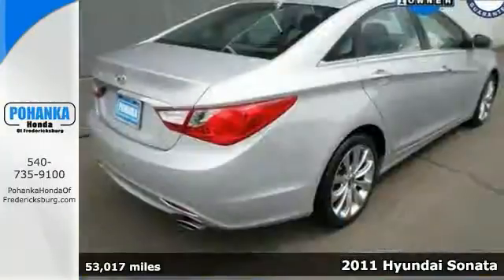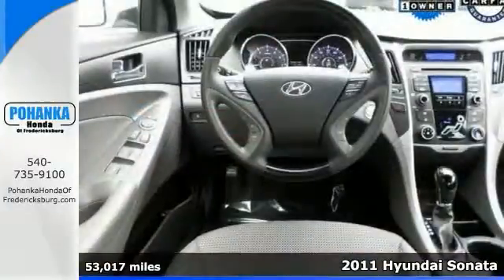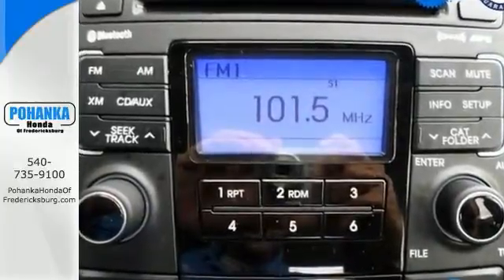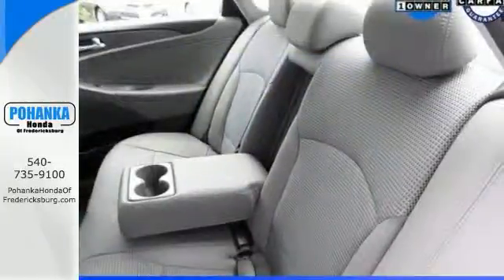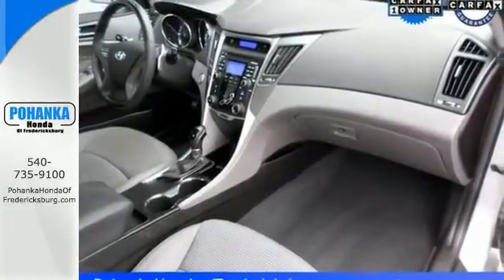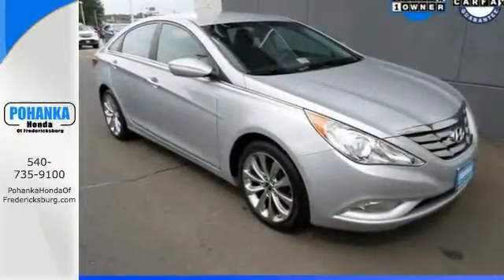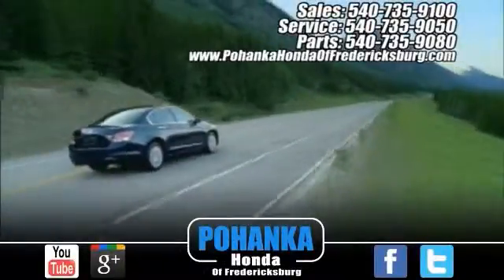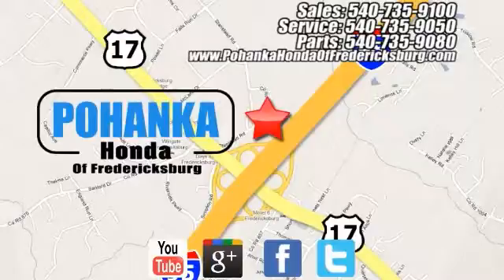2011 Hyundai Sonata Fredericksburg VA Richmond, VA 14H185 - SOLD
Year: 2011
Make: Hyundai
Model: Sonata
Trim: SE
Engine: 2.4L 4-Cylinder DGI 198 hp
Transmission: 6-Speed Automatic with Shiftronic
Color: Silver
Interior: Gray
Mileage: 53017
Stock #: 14H185
Silver Bullet! Come to the experts! Confused about which vehicle to buy? Well look no further than this terrific 2011 Hyundai Sonata. You just simply can't beat a Hyundai product. A finalist for Motor Trend 2011 Car of the Year. Call us today at to schedule a test drive OR if you don't see what you're looking for we have access to hundreds of pre-owned vehicles that are sure to meet your needs!All prices exclude taxes, title, license, and dealer processing fee of $499.00. Published price subject to change without notice to correct errors or omissions or in the event of inventory fluctuations. All features not on all vehicles. Vehicles shown are for illustration purposes only. MPG is based on 2014 EPA mileage ratings. Use for comparison purposes only. Your mileage will vary depending on driving conditions, how you drive and maintain your vehicle, battery-pack and other factors.

Address:
60 South Gateway Drive